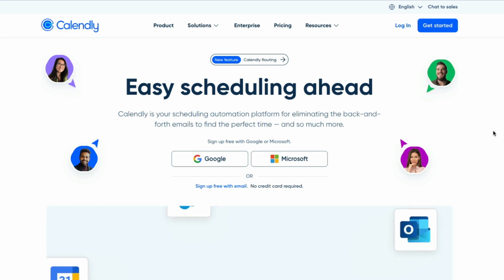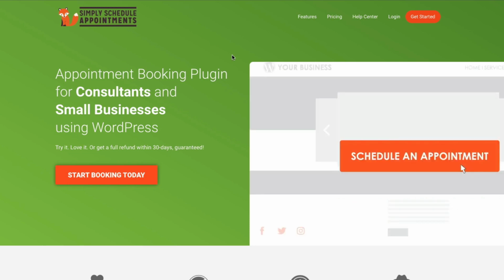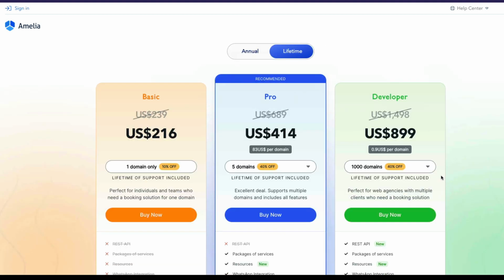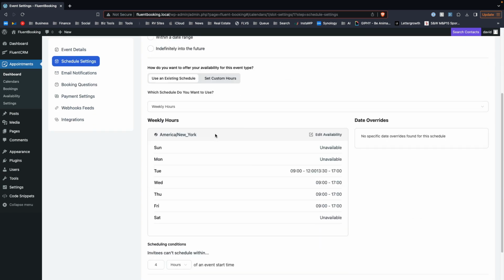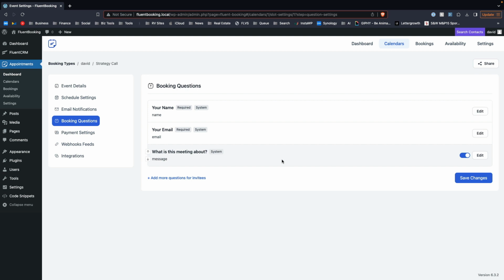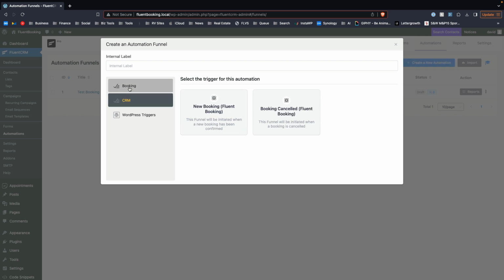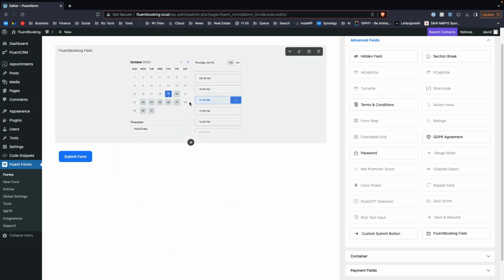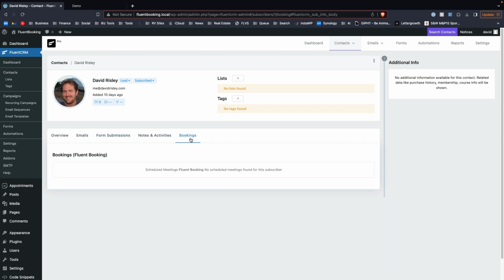FluentBooking Review: Why It Stands Out Over The Competition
FluentBooking has launched. But, it clearly isn't the only scheduling option you have. Even for WordPress, there are existing options to allow people to book appointments on your site. So, it this initial version of FluentBooking worth a look?

Spoiler alert: Yes. And I'll spell out why in this review of FluentBooking. And if you are a user of FluentCRM and/or Fluent Forms, pay special attention.